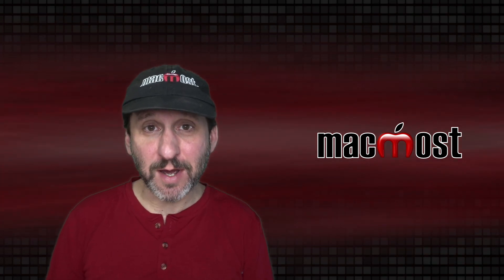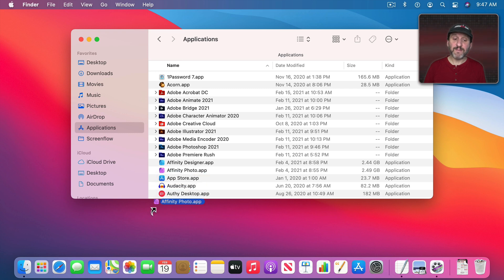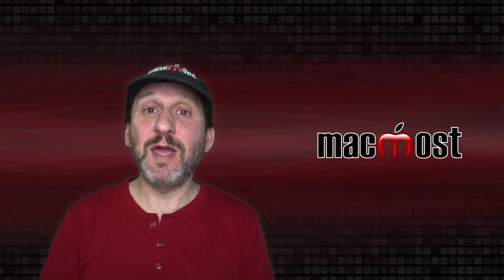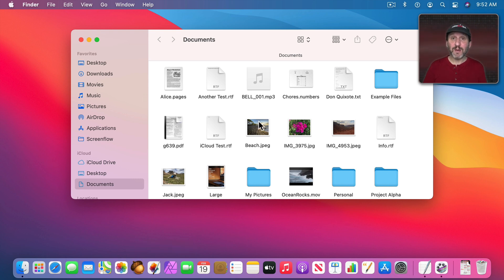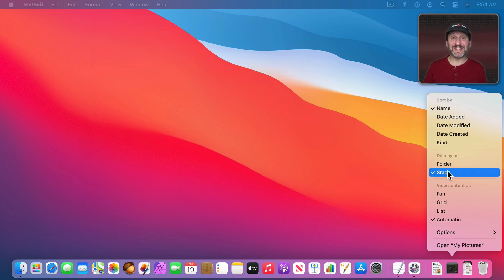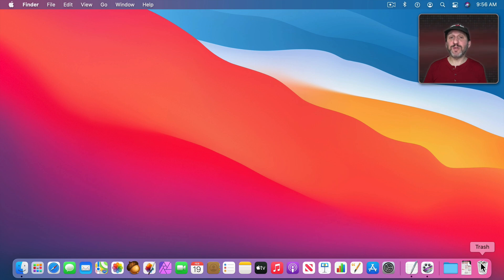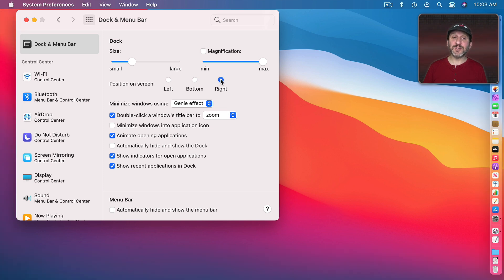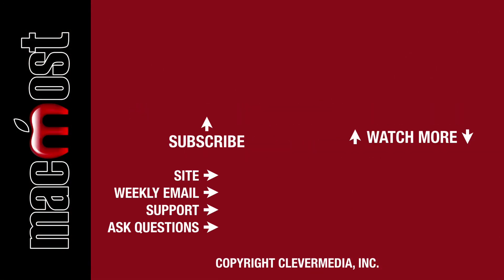Mac Basics: Using the Dock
The Dock is one of the most basic tools you'll need to learn to use a Mac. You can use it to launch apps and you can customize it to contain the apps you need. You can also put files and folders in the Dock and change how it works in System Preferences.